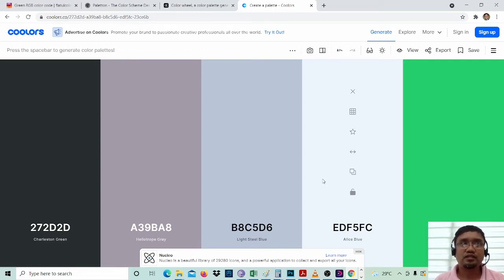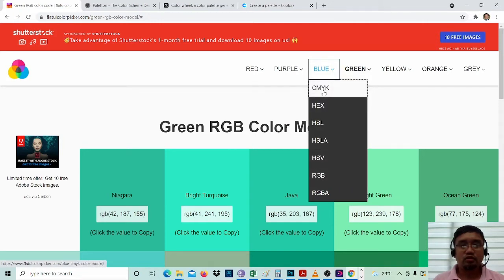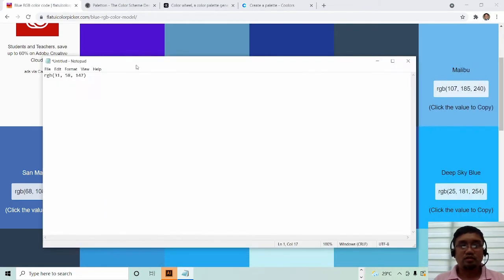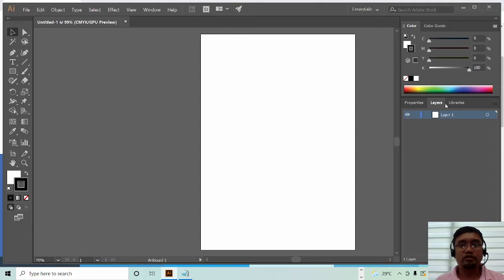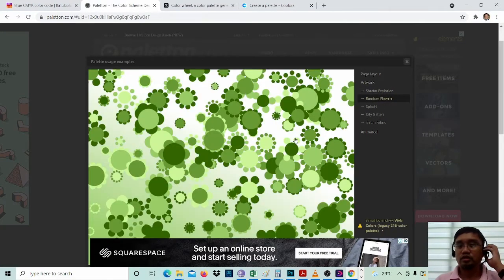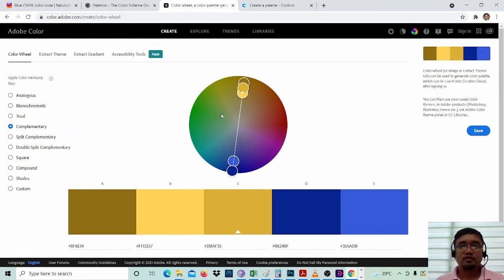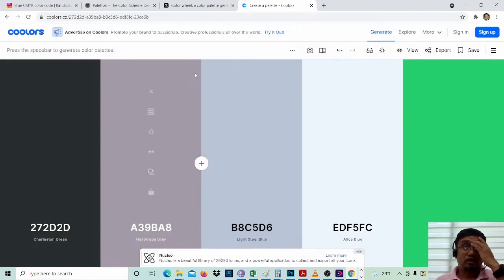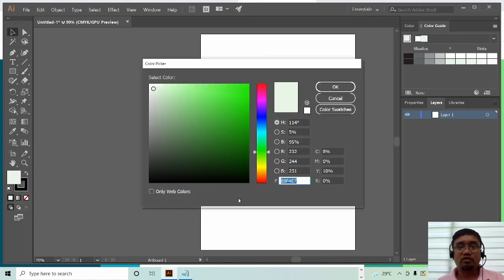Web Colors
Visual Graphic Design NC III